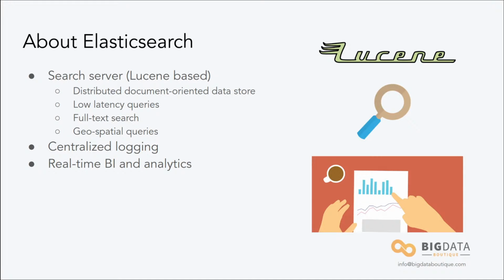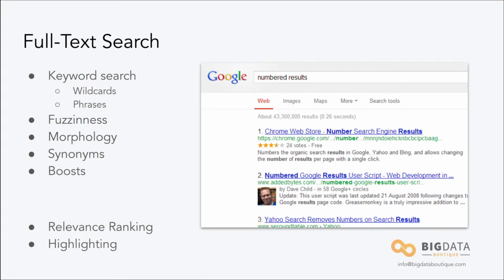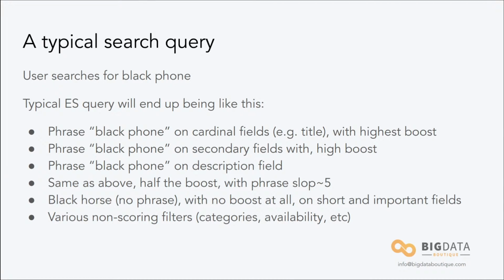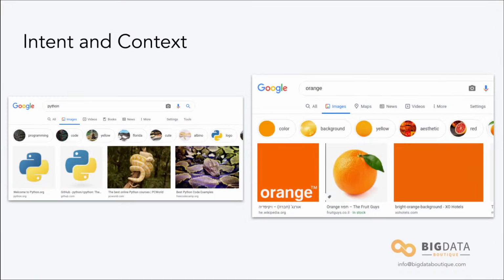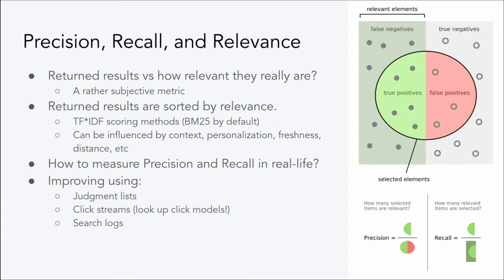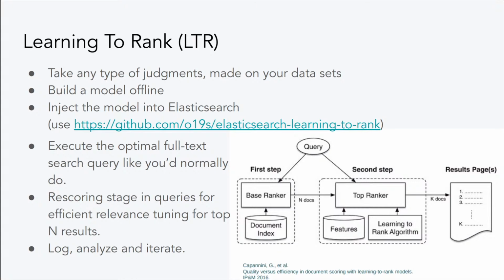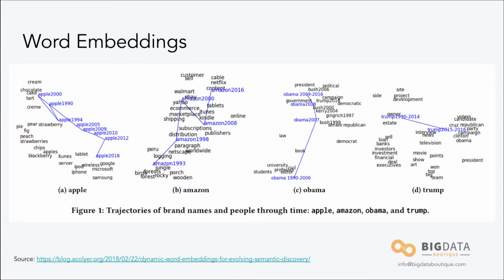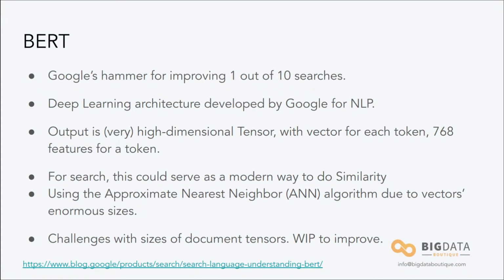Modern full-text search with Elasticsearch - BigData Boutique's AMA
The field of information-retrieval and text search has come a long way since its inception, several dozen years ago. Join us on this session, where we will discuss the modern text search practice with Elasticsearch, the Lucene-based search engine server and today's de-facto standard for full-text search applications.

We will start from the basic keyword search - analyzers, term normalization, stemming and morphologic properties. We will, of course, discuss the common challenges it has, such as boosts, synonyms, ontologies, phrases and how to deal with them. Continuing from there, we will review the modern and future approaches for full-text search, from vector search to word embedding methods like BERT, and how those come into play. We will also discuss how we can improve precision and recall by using judgment lists, click-streams and search logs.

At the end of the session we will hold a public live Q&A session open to all.